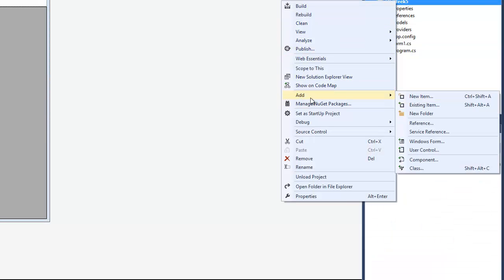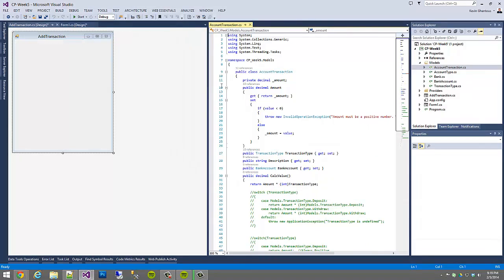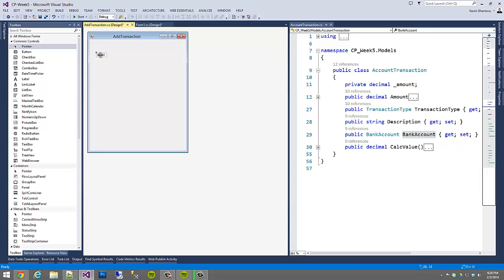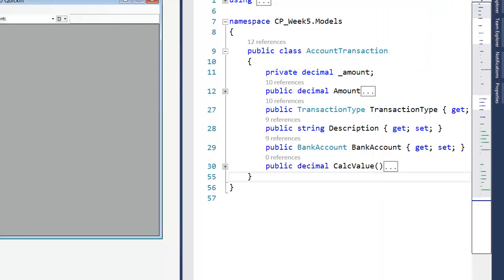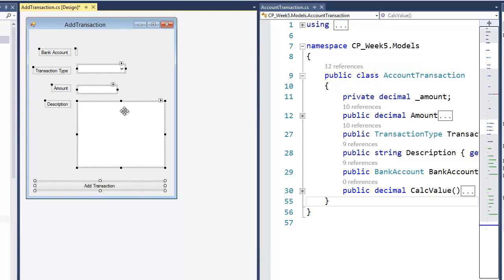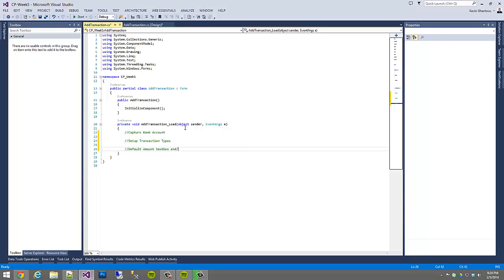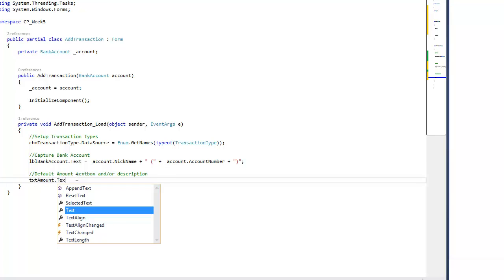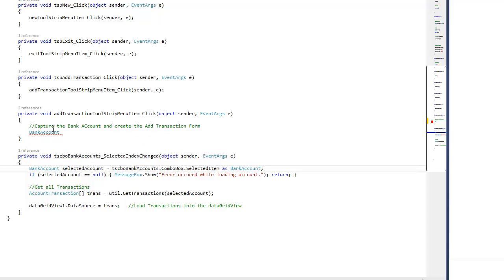Week 5 - Form Data Sharing | 14SS Contemporary Programming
Form Data Sharing